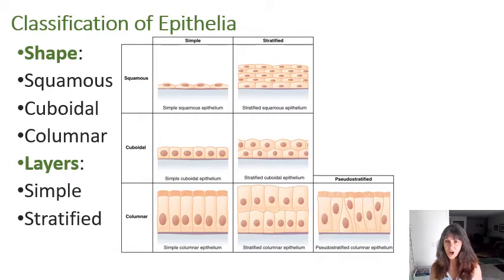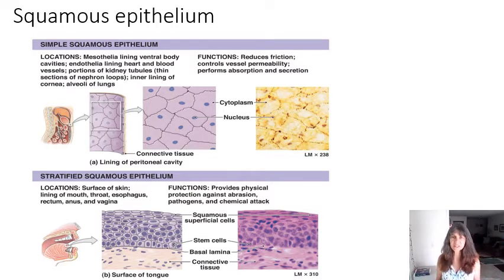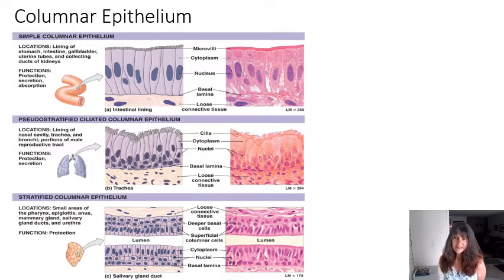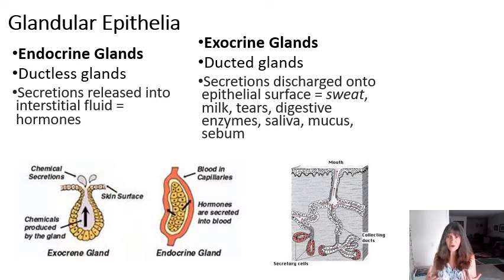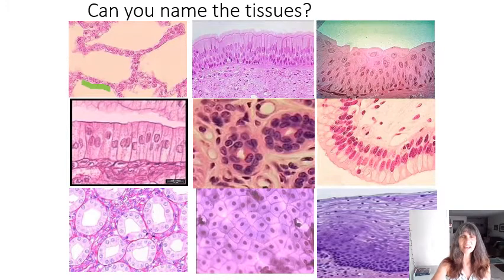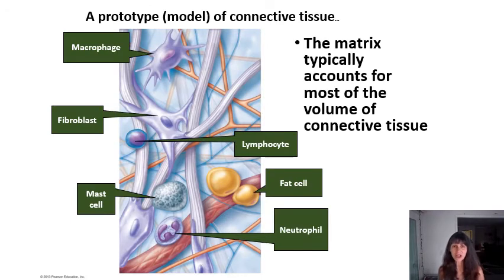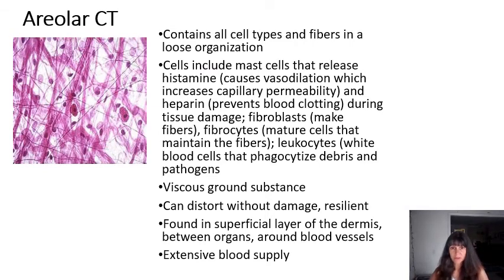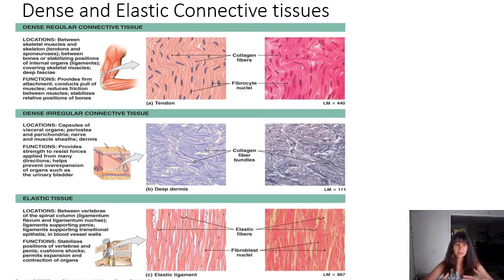Chapter Four The Tissue Level of Organization Part 2-3